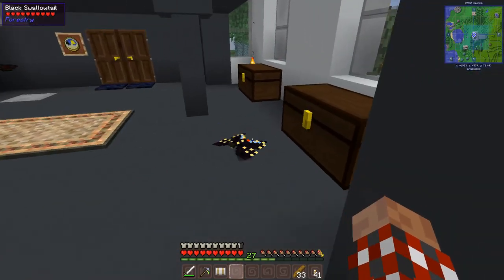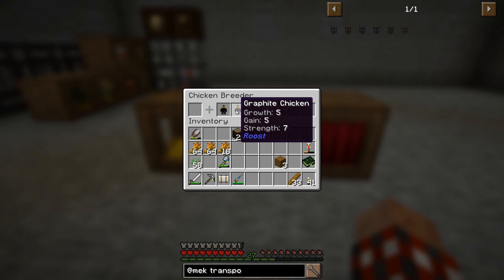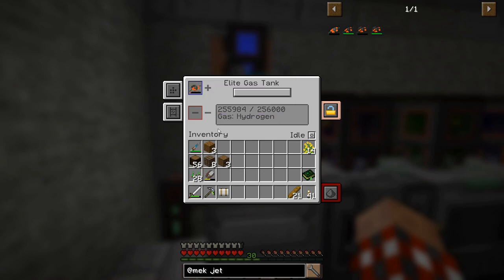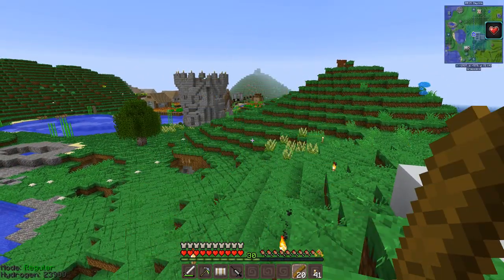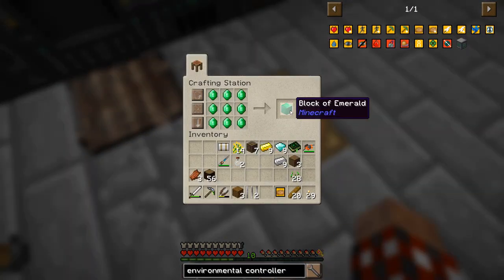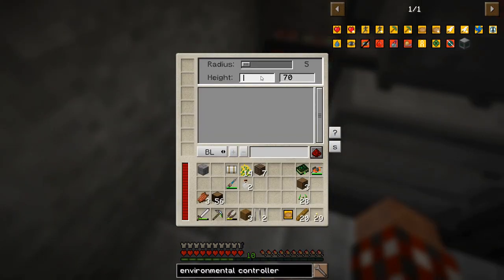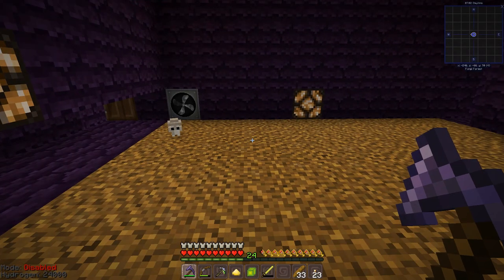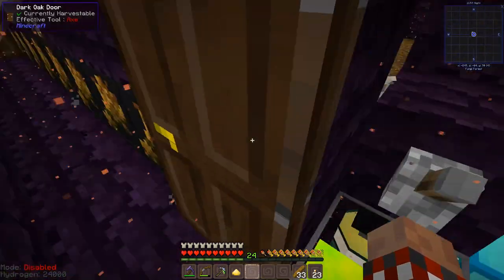Engineer's Forest 3 #04 - Death and Chickens - modded Minecraft Let's Play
With chickens in the game, I can get all the resources I need.  If I can get all the chickens.